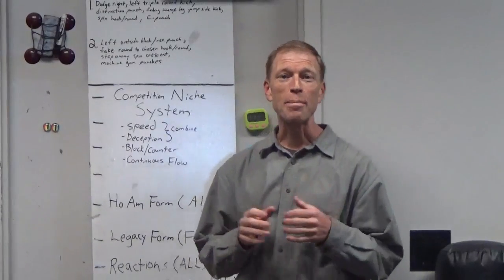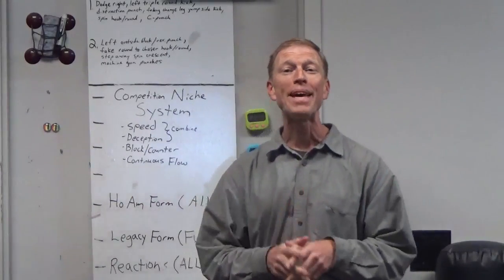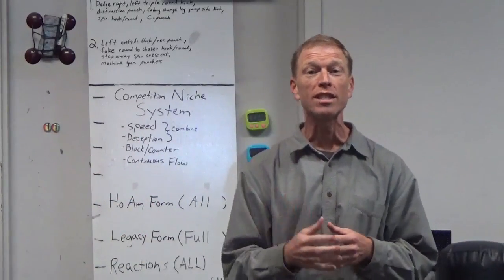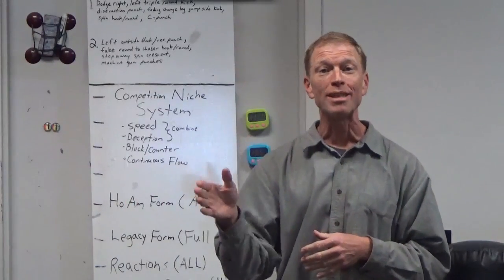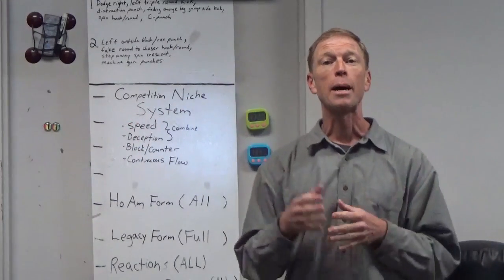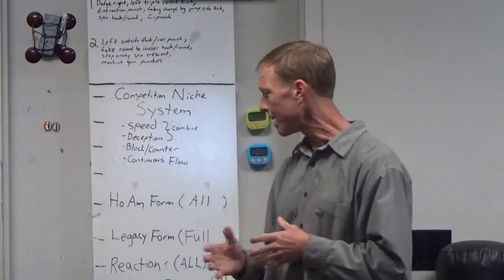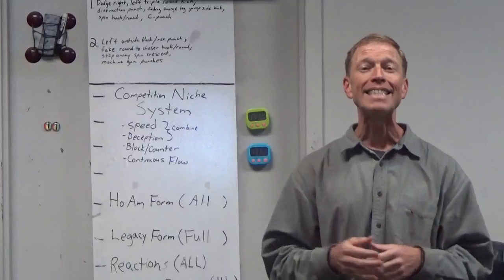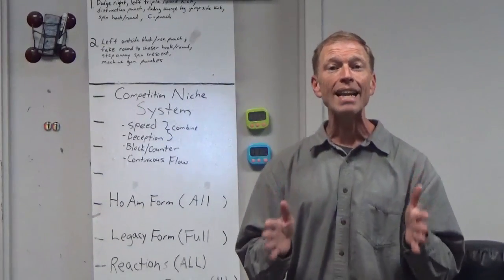Follow Along 3 14 22